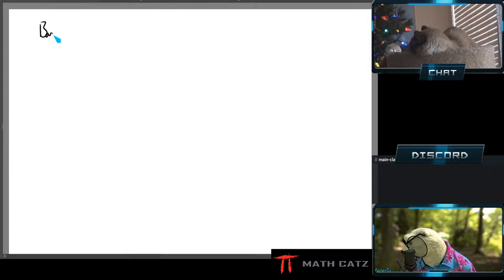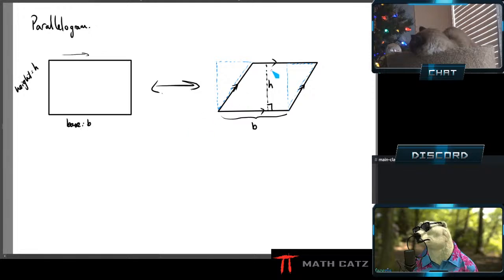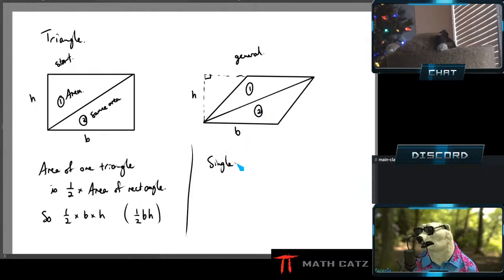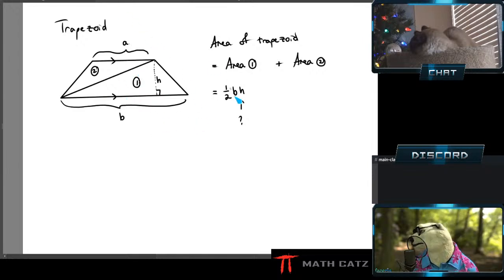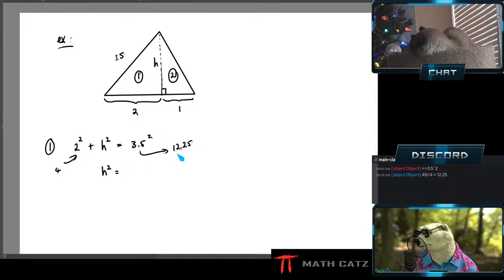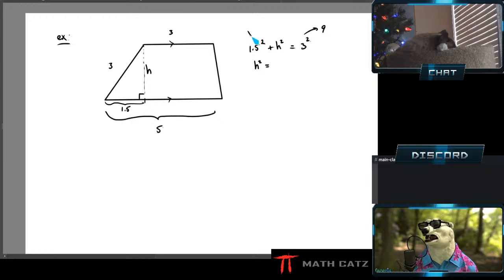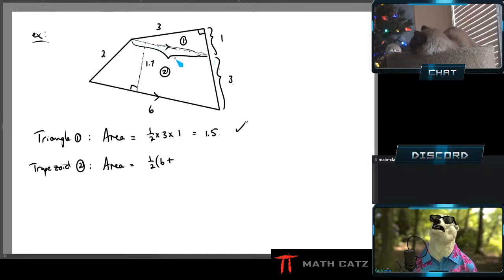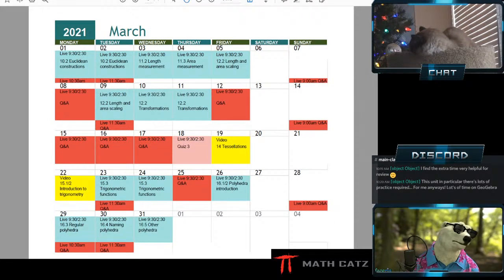Math 143 Basic area formulas